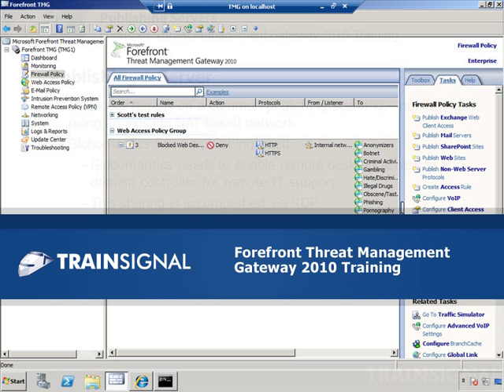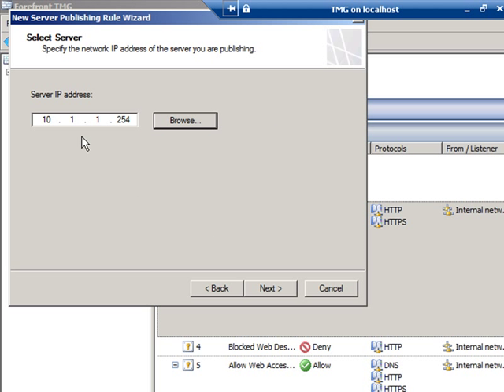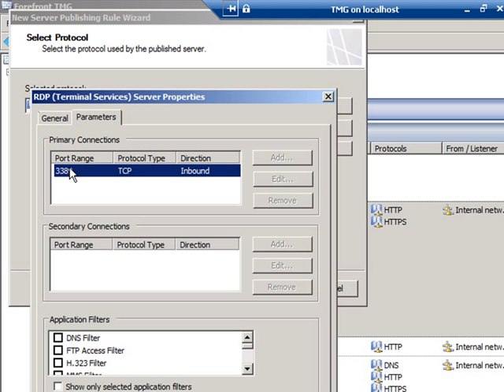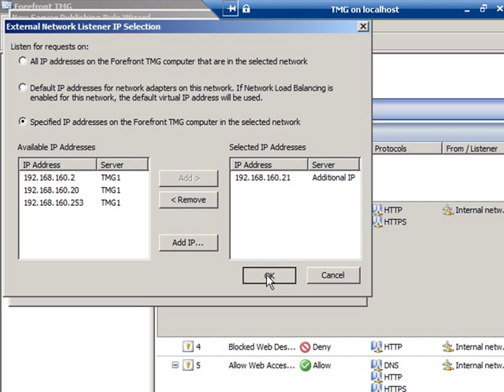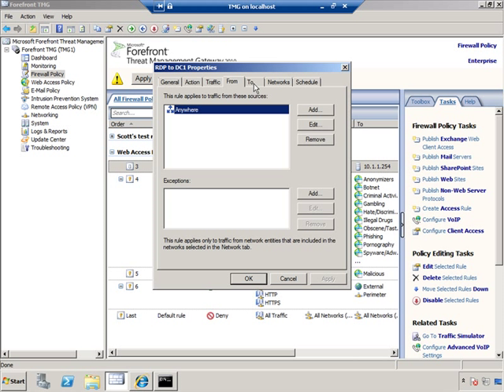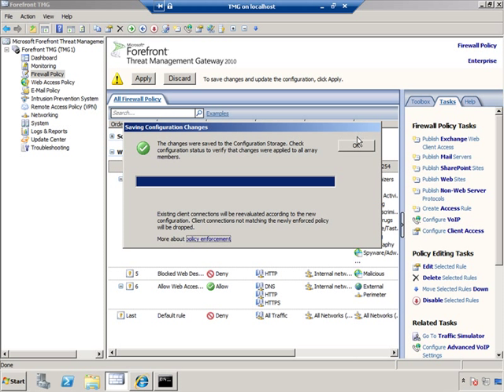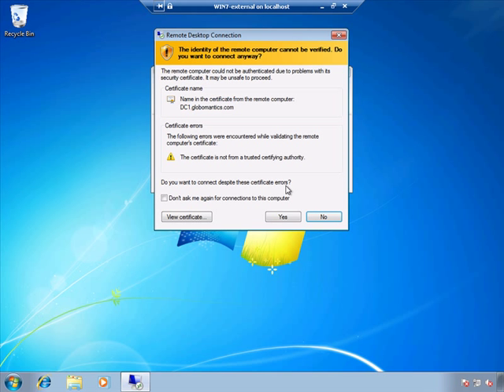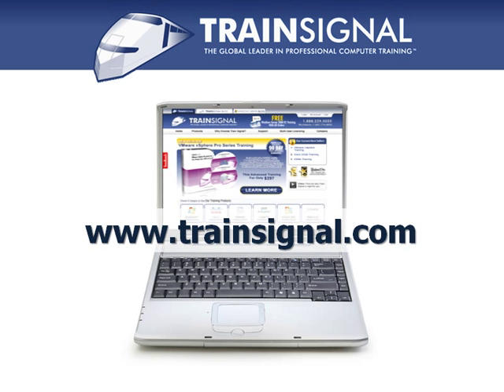Publishing Servers in Forefront TMG 2010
In this demo from Pluralsight's Forefront Threat Management Gateway course, Scott Lowe will show you how to publish servers.